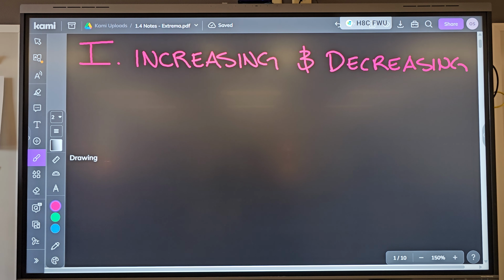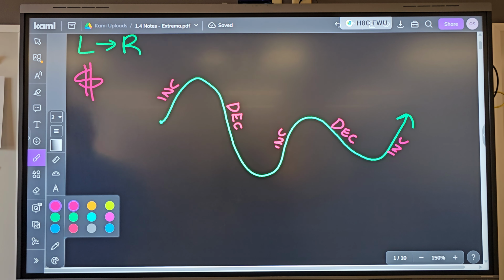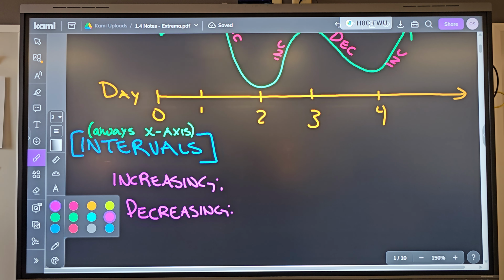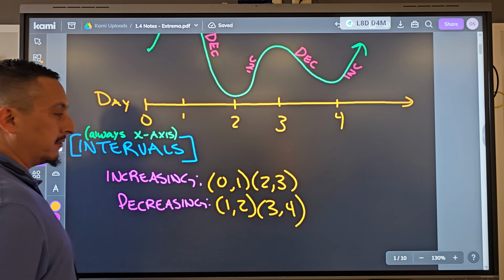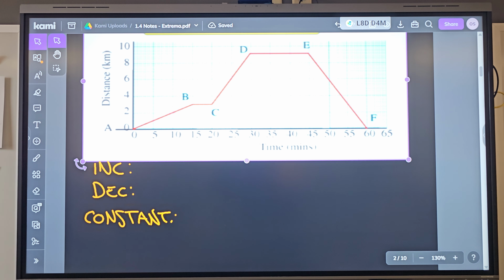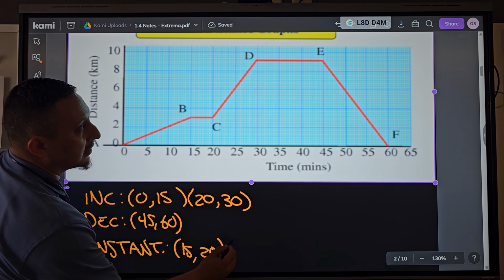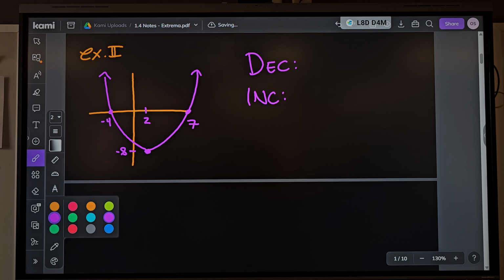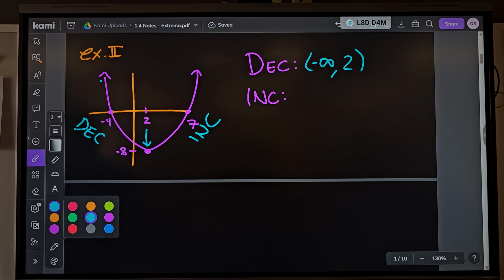1.4 Notes - Increasing and Decreasing Intervals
How to find Increasing and Decreasing Intervals of graphs.